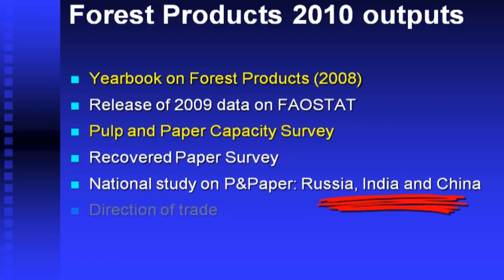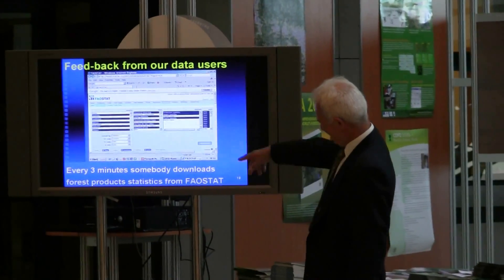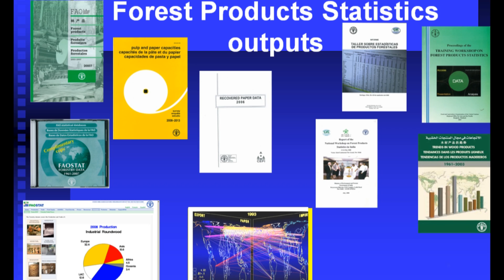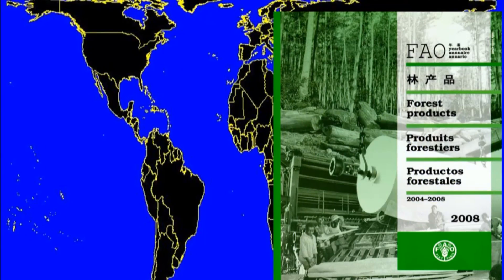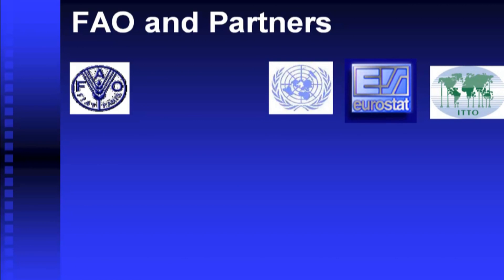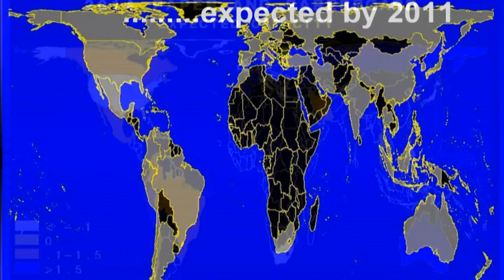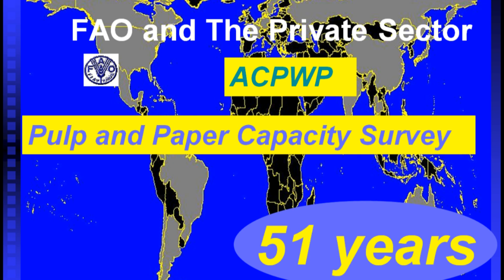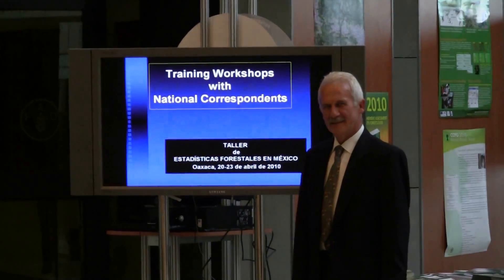Committee on Forestry 2010: Get the facts on forest products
At the recent Committee on Forestry, Mr Felice Padovani from the FAO Forestry Statistics Team engaged participants in face-to-face dialogue, based on an "along-the-corridors" open-space approach aiming to give non-technical users a straight-forward understanding of the process of assembling the facts on forest products.
"Forest products and services" under Core Activities.

Photo courtesy of Mr Felice Padovani